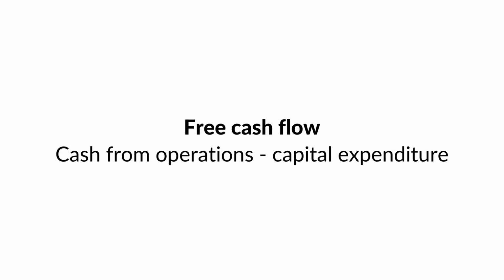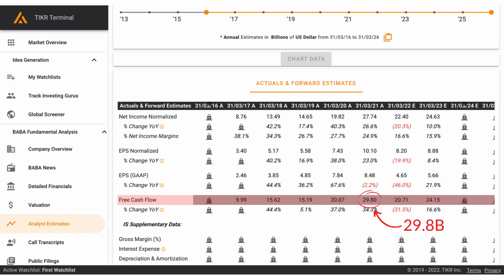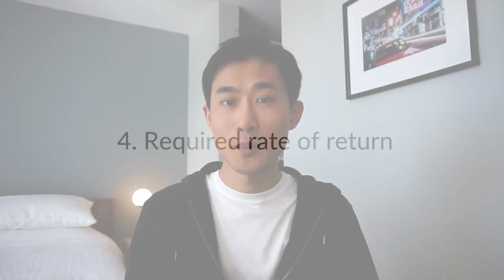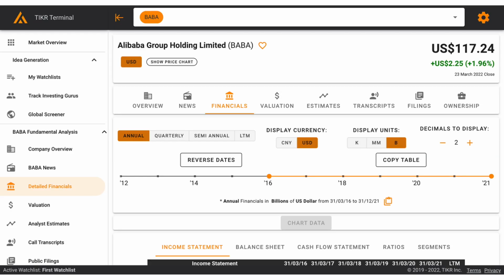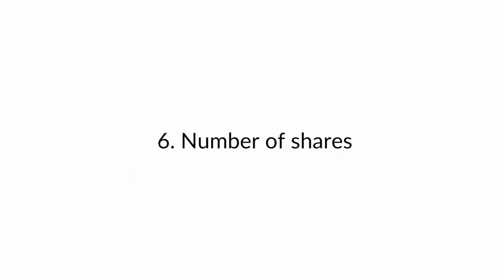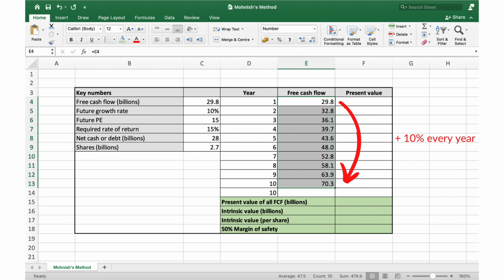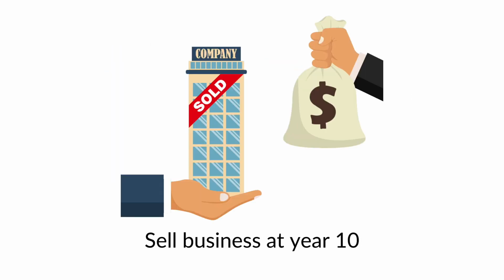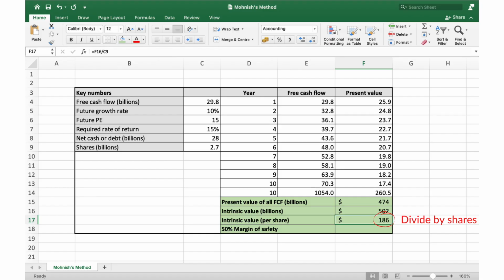How Mohnish Pabrai Calculates the Intrinsic Value of Alibaba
I take you step-by-step on how to calculate the intrinsic value of Alibaba (Baba, $Baba) using Mohnish Pabrai's method, I also give my opinion on his method and compare it to Phil Town's method.

Music from Christian Chang